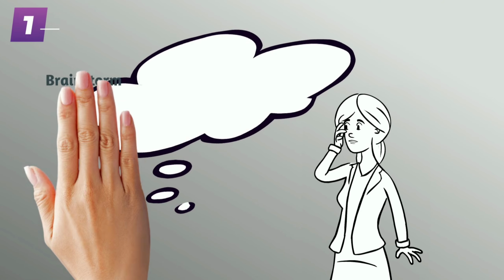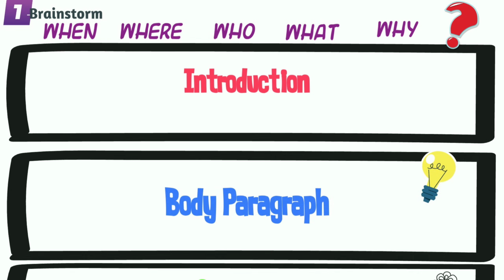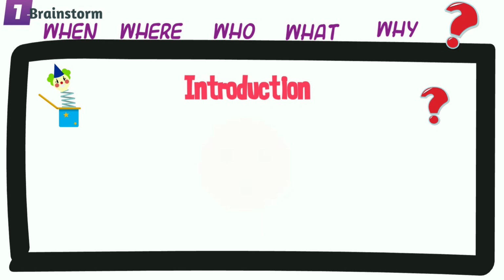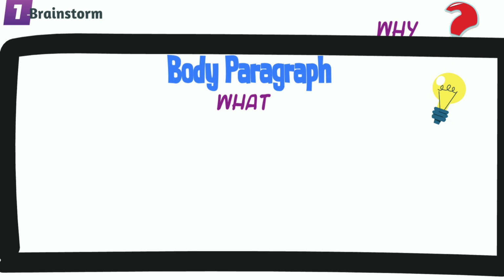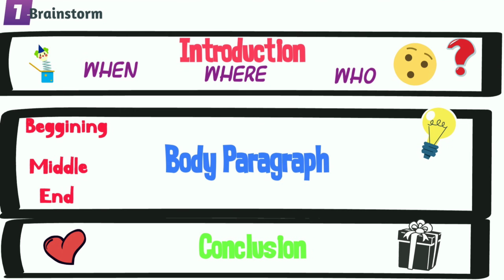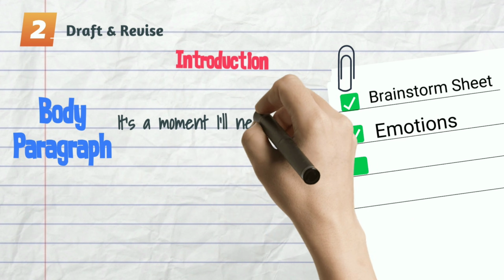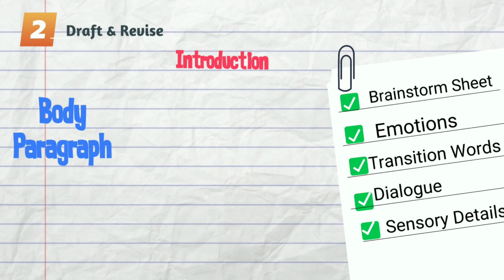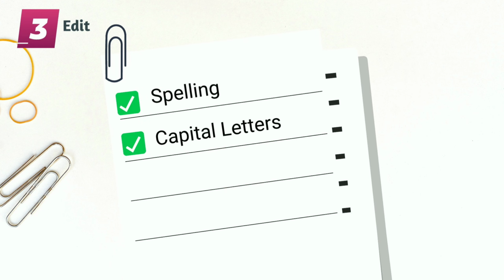How to Write a Personal Narrative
A Personal Narrative is a story about yourself. In this video, you will learn how to write a Personal Narrative by following easy steps.